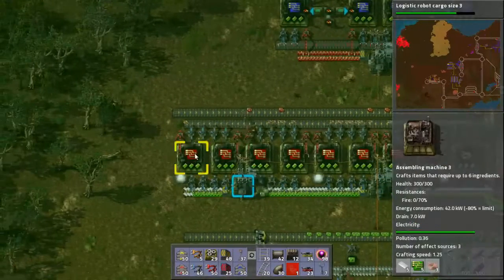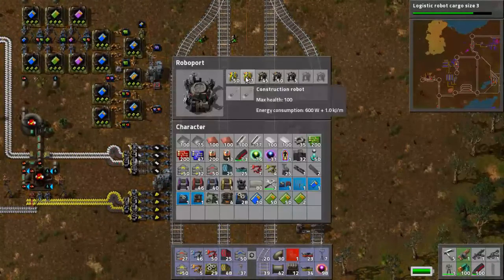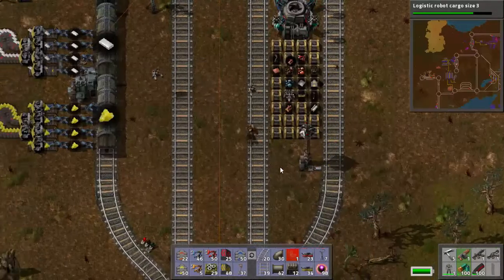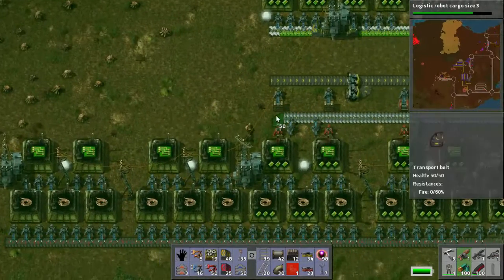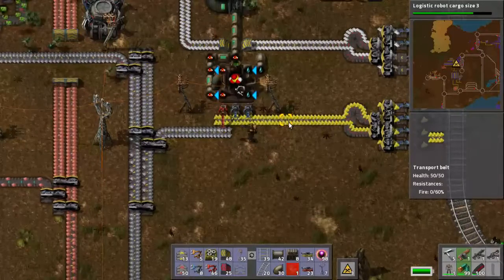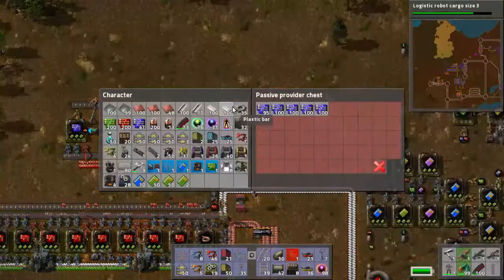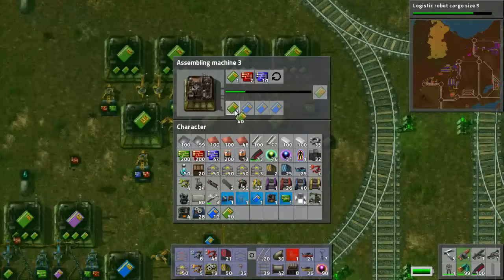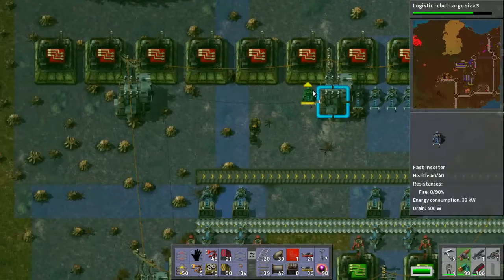Let's Play Factorio Ep #84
Frog plays Factorio!